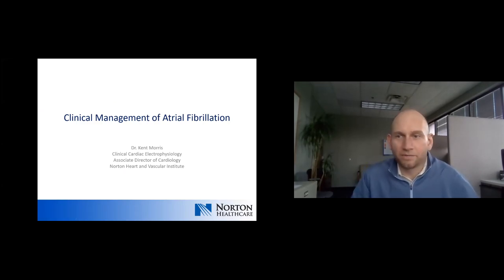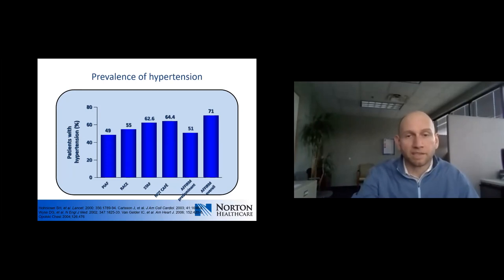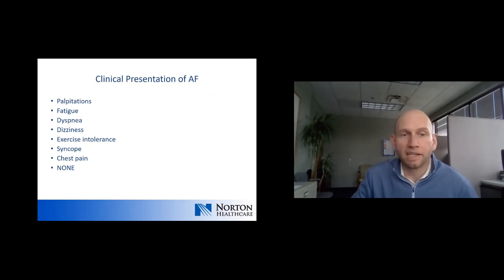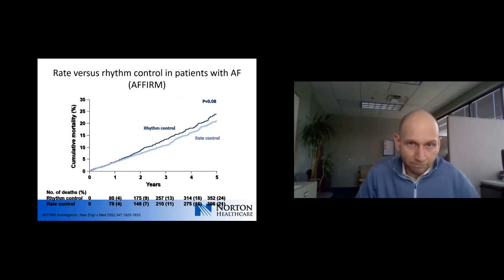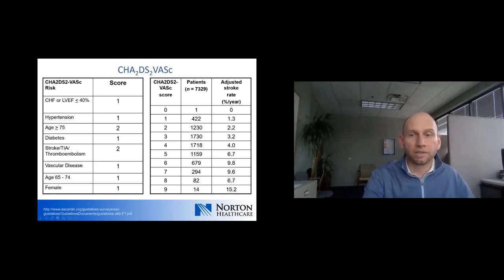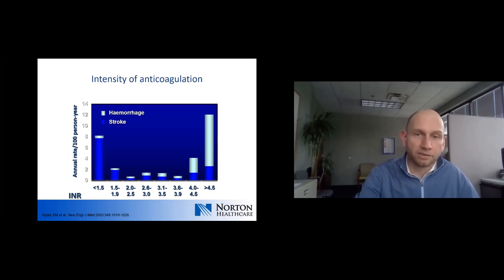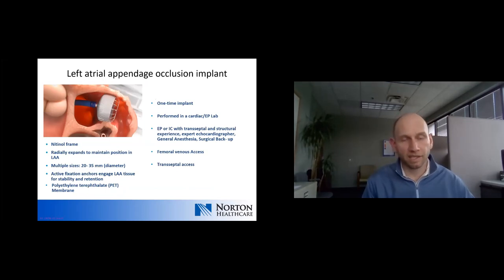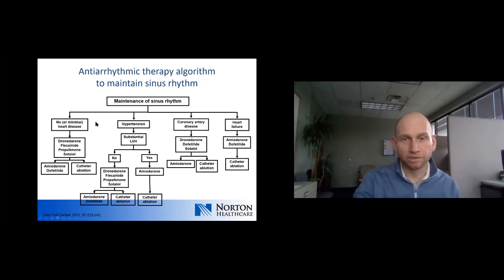2020 Primary Care Update: Cardiology -- Atrial Fibrillation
Target Audience
This activity is targeted toward physician and nursing professionals in internal medicine, family practice, internal medicine-pediatrics, and preventative medicine.

As primary care practitioners treat a variety of issues and the ongoing evolution of clinical guidelines and best practices, physicians need to learn the latest recommendations and patient protocols to provide optimum care for their patients. This program will provide clinical updates on a variety of topics that are commonly seen in the treatment of adult patients in the primary care setting.

Objectives
At the conclusion of this offering, the participant will be able to:
1) Review the basics of atrial fibrillation.
2) Discuss the prevention of heart failure and rate control.
3) Discuss the prevention of stroke and anticoagulation.
4) Identify symptom relief and rhythm control.

Faculty
Kent E. Morris, M.D.
Cardiologist and Electrophysiologist
Norton Heart & Vascular Institute

Faculty Disclosure
Faculty for this course has a relevant relationship with Pfizer/BMS for his role on the speaker’s bureau, Medtronic for his role on the advisory board, and Biosense Webster as honoraria recipient.

Planner Disclosure
Planners for this course have no conflicts of interest to disclose.

Designation
Norton Healthcare designates this enduring material for a maximum of 0.50 AMA PRA Category 1 Credit(s)™. Physicians should claim only the credit commensurate with the extent of their participation in the activity.

Date of Original Release | November 2020
Course Termination Date | December 2022

Resources

Risk factors for atrial fibrillation recurrence: a literature review

Atrial fibrillation in essential hypertension: an issue of concern